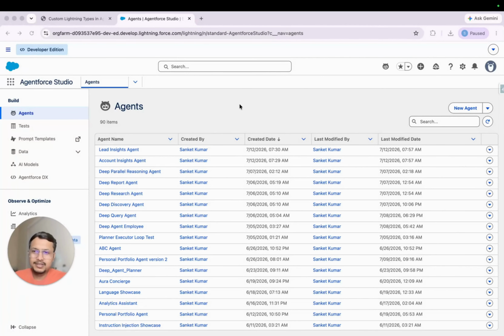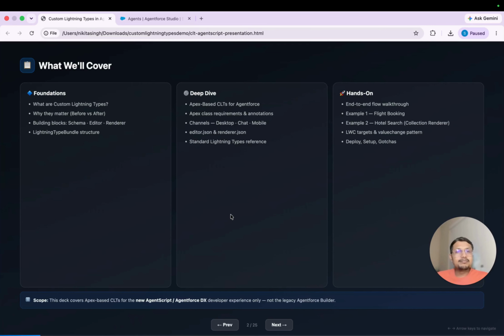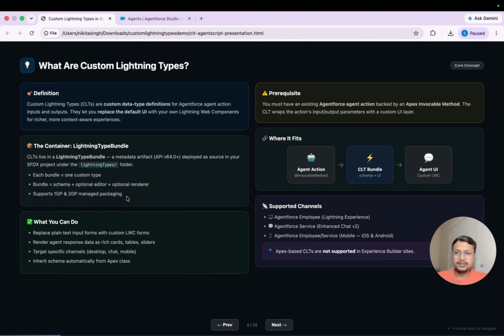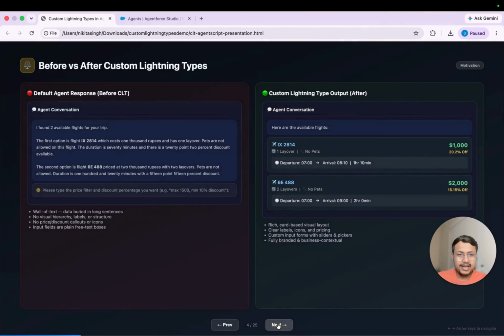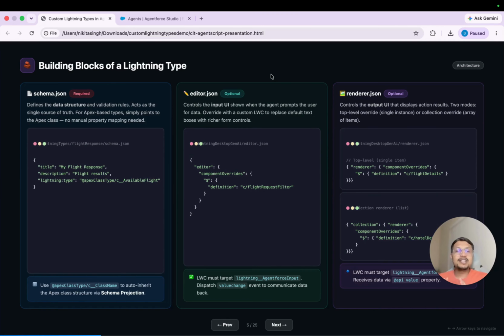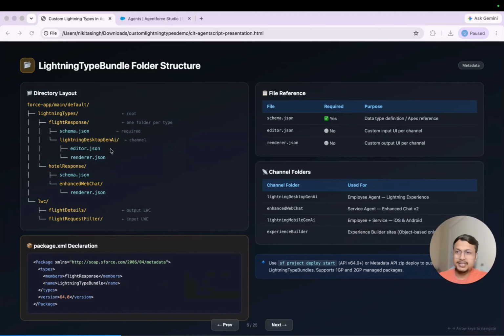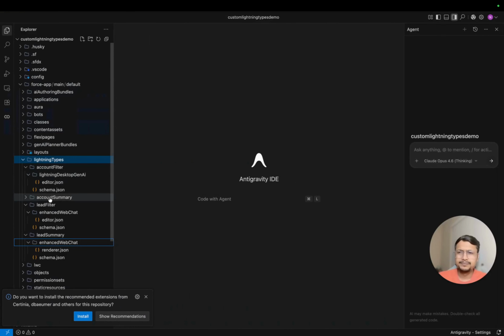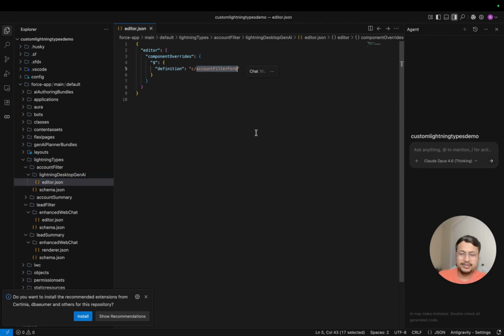Custom Lightning Type in AgentForce AgentScript Building Blocks of CLT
Learn how to build **Custom Lightning Types** in Salesforce AgentScript to replace standard text-based agent actions with rich, interactive, and context-aware UI experiences. This tutorial covers Lightning Type Bundle fundamentals, required API version (64+), supported channels, bundle structure, and the roles of **schema.json**, **editor.json**, and **renderer.json**. You'll also learn how channel-specific UI variants work and how to organize Lightning Types in an SFDX project. This is the first video in a series, with upcoming tutorials covering Apex-powered Lightning Types and a complete end-to-end implementation.